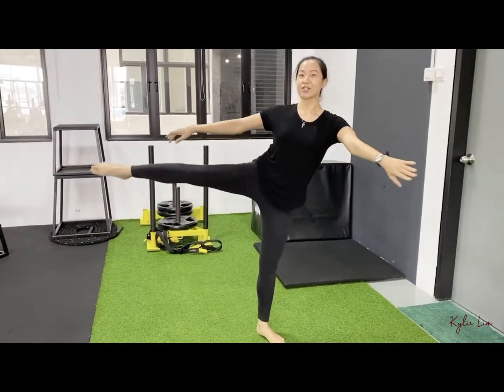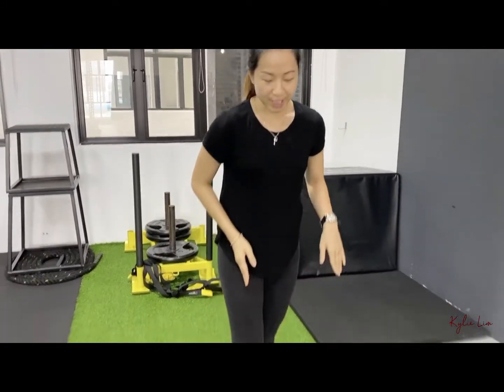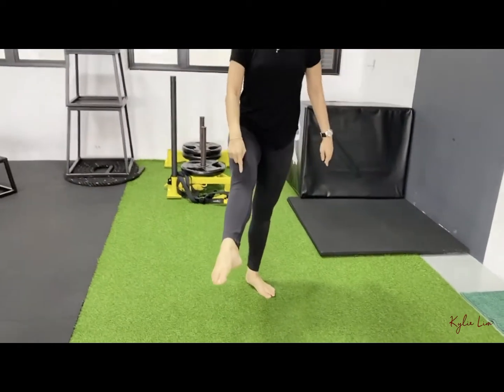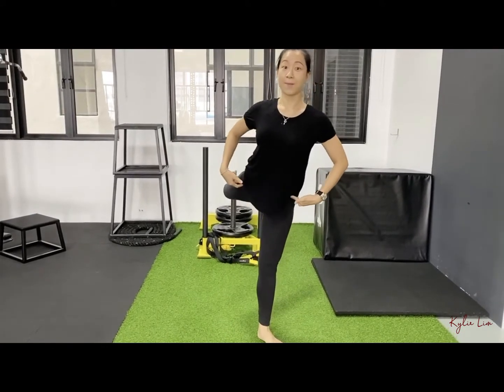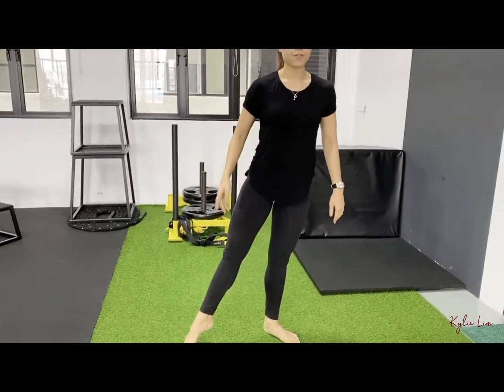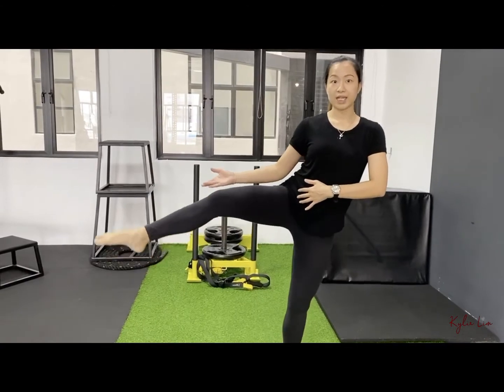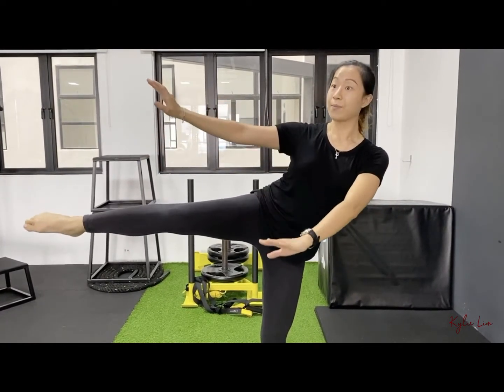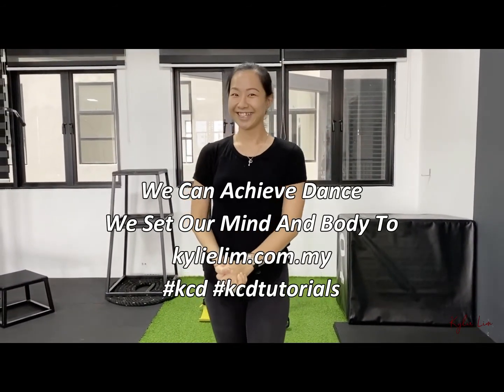Turned In Attitude A La Seconde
"We Can Achieve Dance We Set Our Mind And Body To"

Also, follow me on :
Facebook : Kylie Lim (Personal) & Achieve Dance (Contemporary Dance)
Instagram : kylielimkityin (Personal) & achieve_dance (Contemporary Dance)